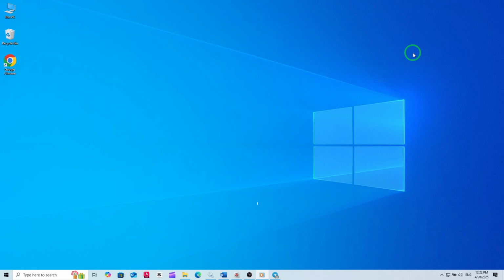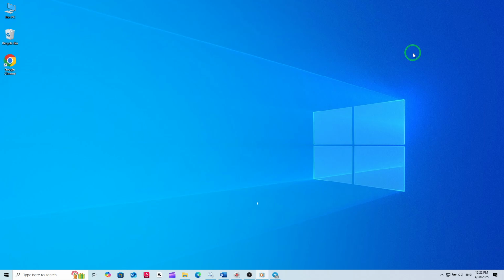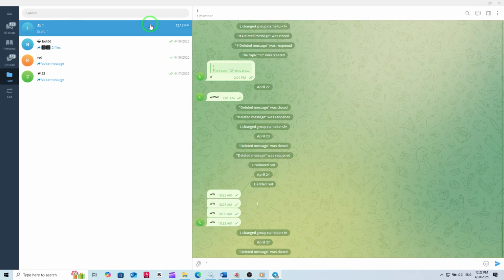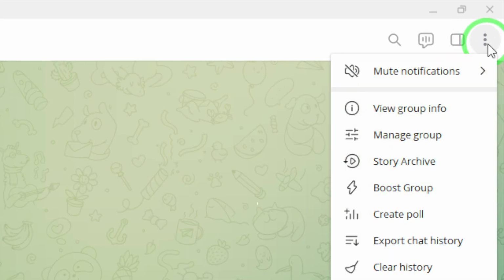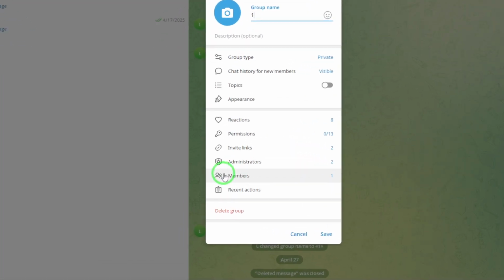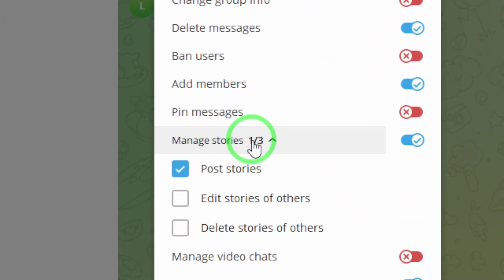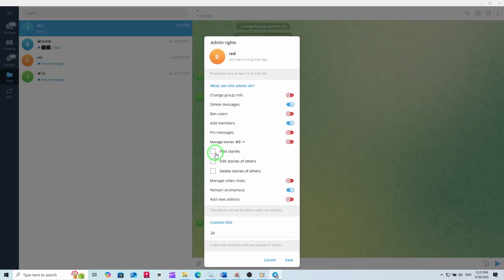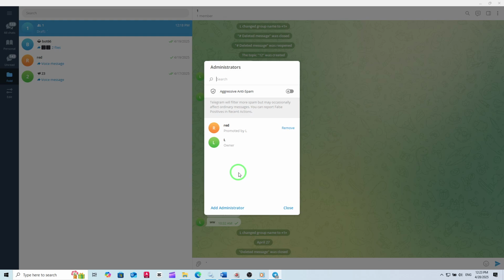How To Prevent Admin From Post Stories On Your Group On Telegram App On PC (New Update)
Learn how to prevent an admin from posting stories in your Telegram group on PC with the latest update. This step-by-step guide shows you exactly how to manage admin permissions and keep your group stories under control.

Follow these steps to stop an admin from posting stories in your Telegram group:

1. Open the Telegram app on your PC.

2. Open the group where you are an admin.

3. Click on the three dots and select Manage group.

4. Go to Administrators and click on the admin you want to restrict.

5. In Manage stories, disable Post stories.

6. Click Save.

This video will help you control story posting permissions in your Telegram group, making group management easier and more secure.
Timeline:
00:00 Start
00:12 How to do it
01:05 End